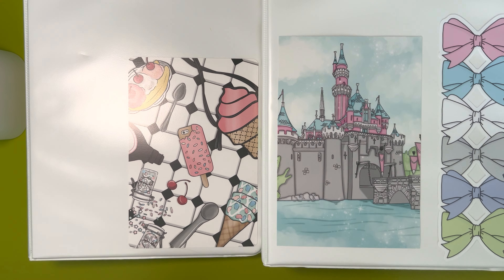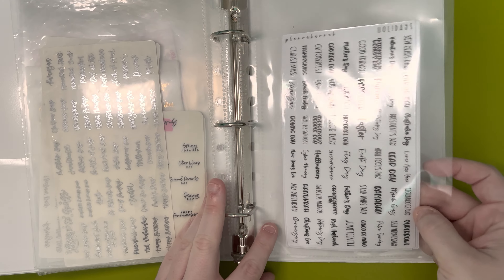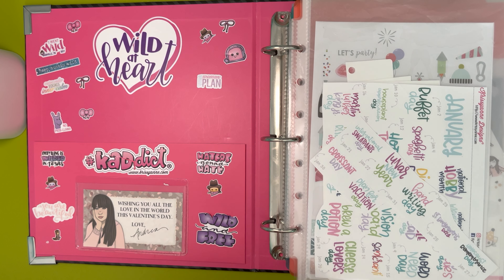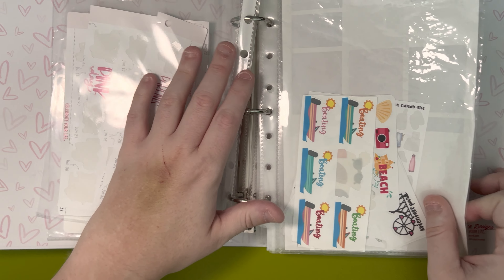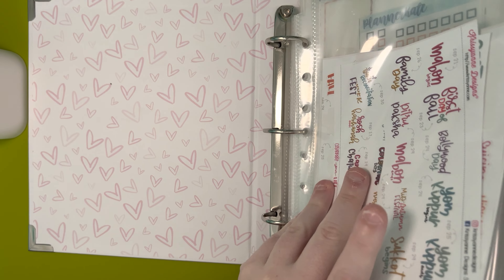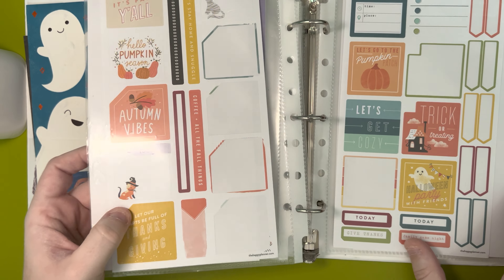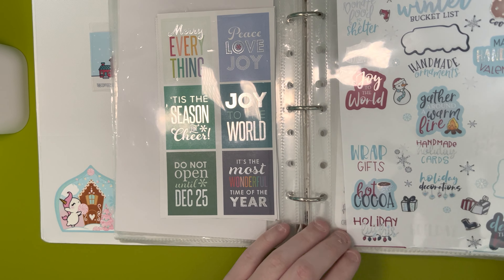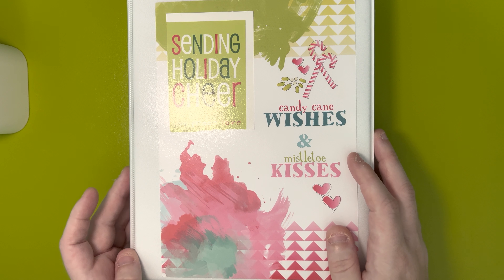Sticker Storage Collection Part 6